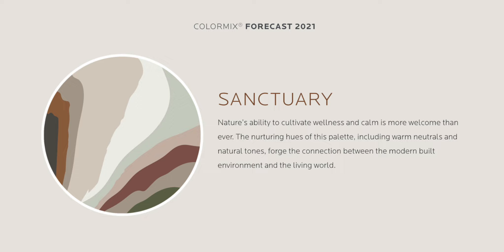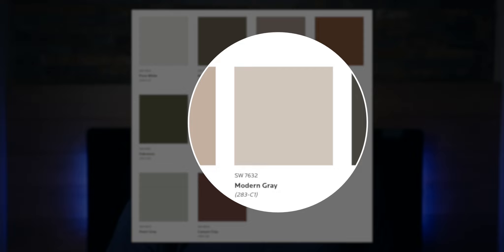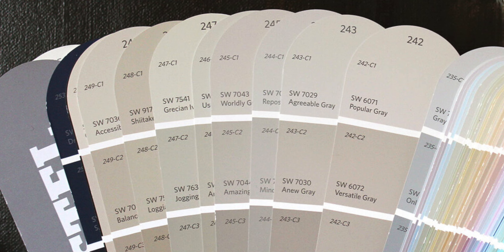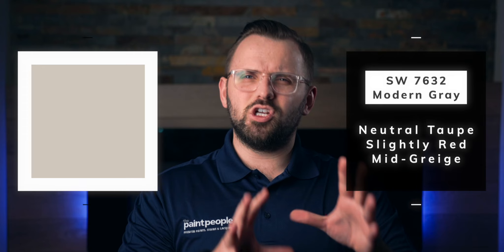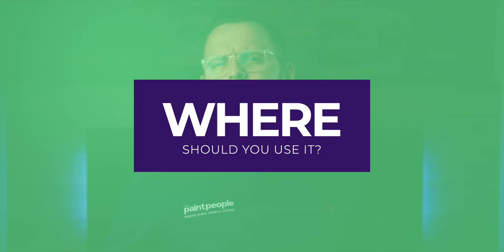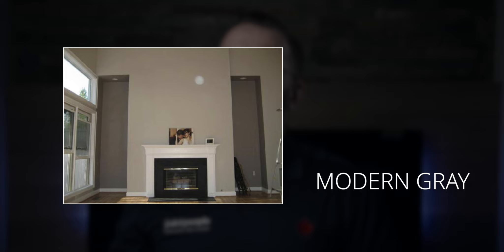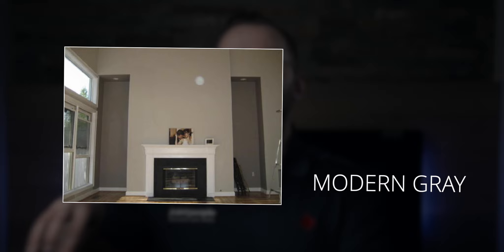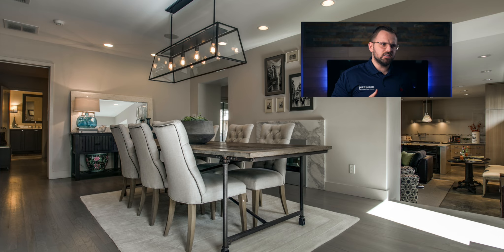BEST GRAY PAINT COLOR 2021 | SHERWIN WILLIAMS MODERN GRAY REVIEW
After talking about the Sherwin Williams Colormix Forecast 2021, specifically the Sanctuary color palette, a lot of people were wondering about Modern Gray, so it's time to crack the code on it! Could it be the best gray paint color for 2021?